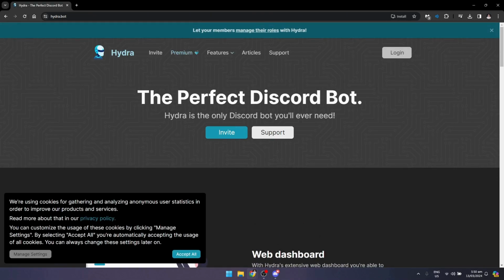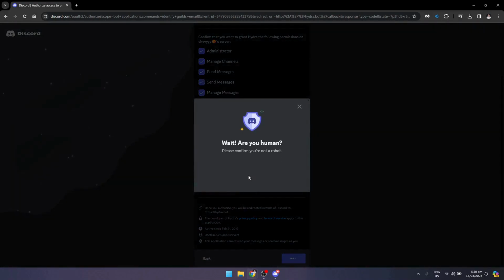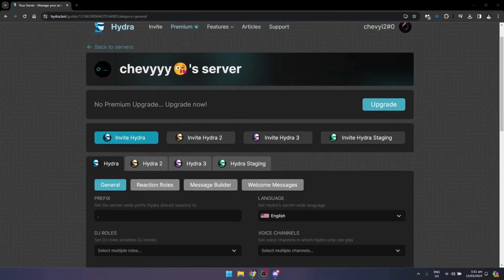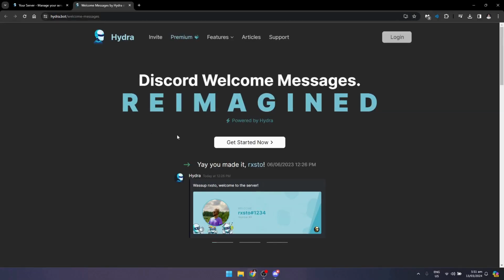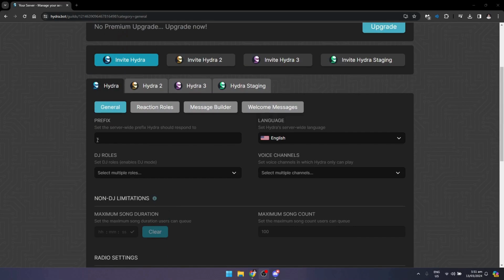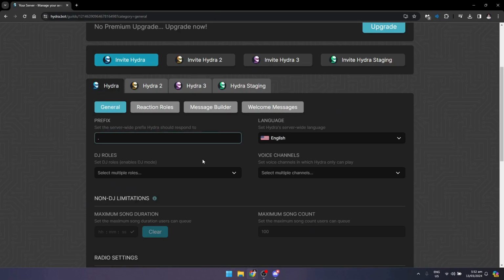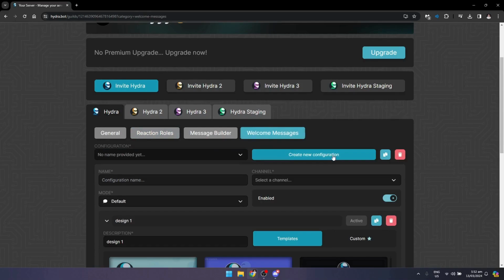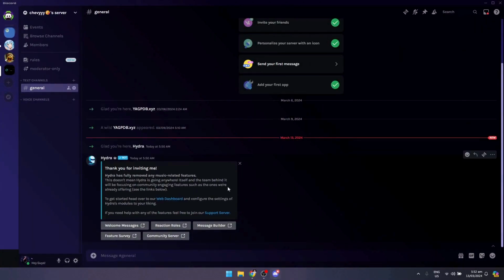How to Add and Use Hydra Bot | Discord Tutorial (2027)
In this video I show you how to start using Hydra bot on Discord in 2024. I show you everything that you need to learn about this software.

Chapters:
00:00:00 - Introduction
00:00:11 - Searching Hydrobot on Discord
00:00:36 - Verification Process
00:00:47 - Inviting Hyra bot
00:01:13 - How to Use Hydra Bot
00:01:31 - Customizing DJ Roles
00:01:59 - Like and subscribe